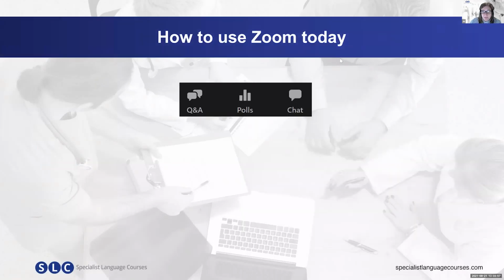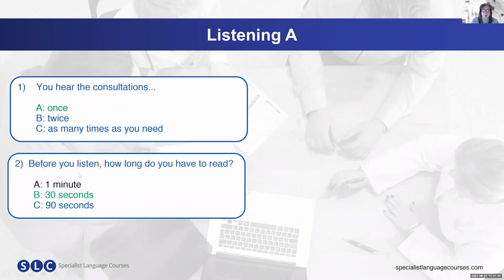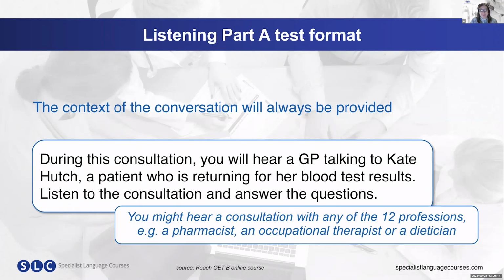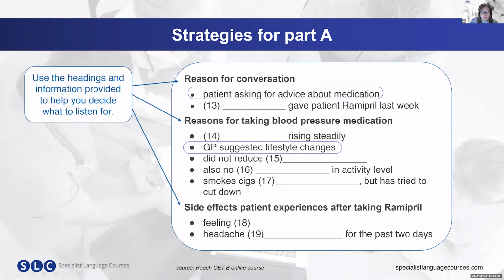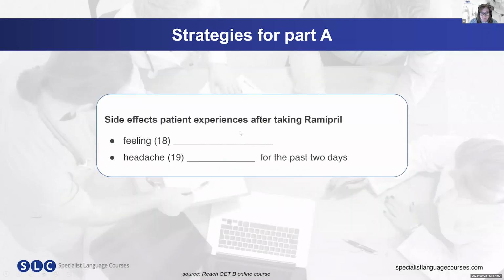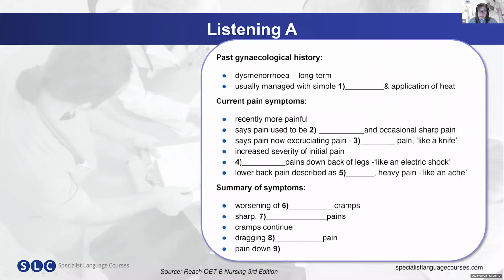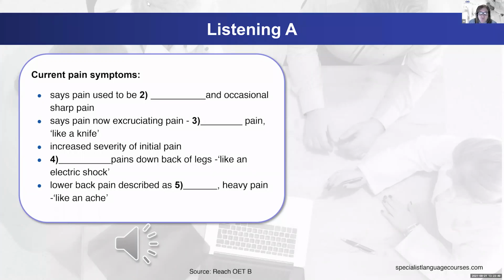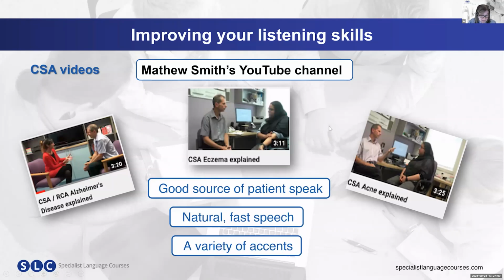OET LIVE LESSON | OET Listening A - tips and strategies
Join OETJo in SLC's FREE Live lesson about "OET Listening A - tips and strategies", where she shows you the ultimate tips to pass the OET exam.

0:00 - 4:13 Introduction
4:13 - 7:41 What do you know
4:41 - 9:15 What to expect in Listening A?
9:15 - 12:02 What is difficult in Listening A?
12:02 - 14:38 Strategies for Listening A
14:38 - 19:15 Activities
19:21 - 21:36 How to keep your place in Listening A?
21:36 - 24:51 Activity
24:51 - 26:50 Improving listening skills
26:50 - 27:15 Top tips
27:15 - 30:45 Questions
30:45 - 32:11 Preparation courses